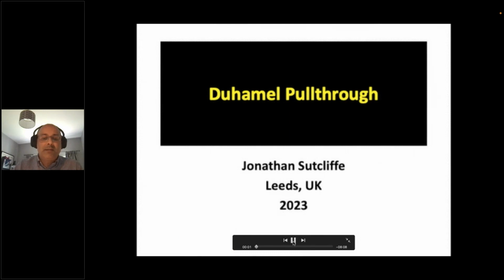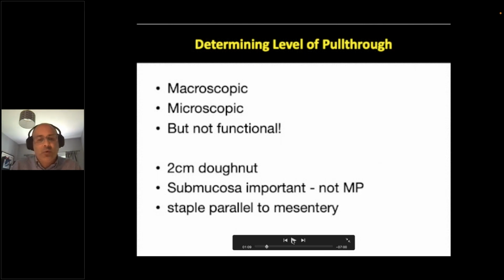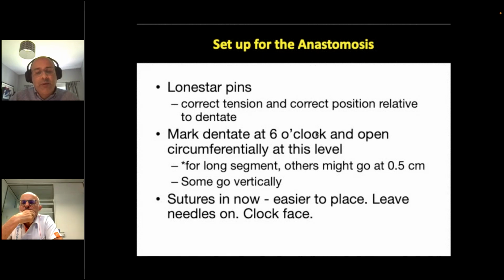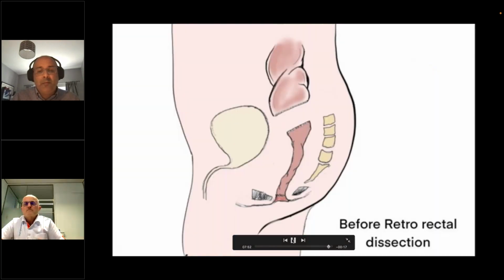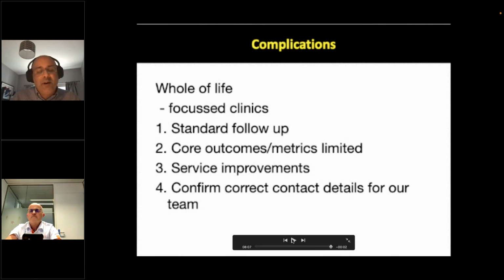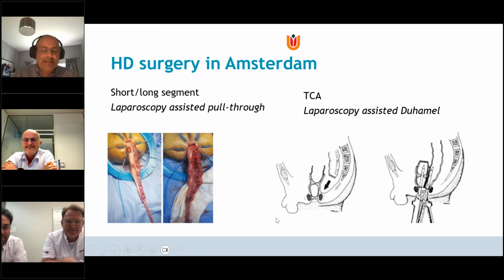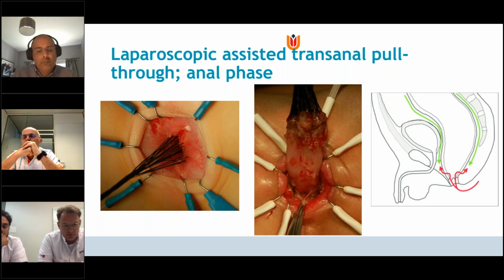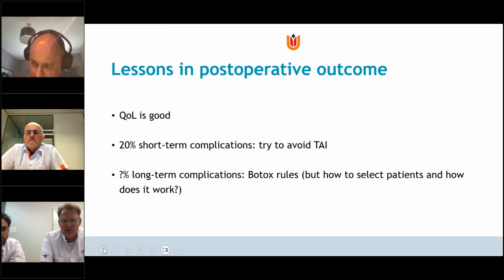ERN eUROGEN Webinar 70: Duhamel versus TERPT for rectosigmoid Hirschsprung disease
This webinar was presented on Wednesday 10 May 2023 by Jonathan Sutcliffe, pediatric surgeon at Leeds General Infirmary, Ramon Gorter & Joep Derikx, both pediatric surgeon at Emma Children's Hospital, Amsterdam & Prof. Ivo de Blaauw, pediatric surgeon at Amalia Children's Hospital, Nijmegen. It is aimed at health care providers.

Surgery is the standard treatment for Hirschsprung disease, and the Duhamel and TERPT procedures are two commonly used techniques. There's an ongoing debate about which is more effective, safe, and has better long-term outcomes. In this webinar, we'll explore the evidence for and against both procedures, their pros and cons, and share insights from leading experts.

The Colorectal webinar series covers all aspects of paediatric colorectal surgery. They are joint presentations between ERNs eUROGEN and ERNICA and are supported by both EUPSA and ARM-Net.

eUROGEN is the ERN for rare and complex urogenital diseases and conditions

ERNICA is the ERN for rare Inherited and Congenital (digestive and gastrointestinal) Anomalies

ARM-Net is a group of professionals and patient representatives that aim to exchange data and knowledge to improve clinical care and to perform research on congenital anorectal malformations

EUPSA promotes surgical care for the paediatric patients in Europe and enhances the capacity of its members to gain new knowledge to the benefit of their patients, along the highest ethical standards in paediatric surgery

ERN eUROGEN is a European Reference Network (ERN) approved by the ERN Board of Member States (BoMS). For more information about the ERNs and the EU health strategy, please

The ERNs are funded by the European Union. The views and opinions expressed in this webinar are those of the author(s) only and do not necessarily reflect those of the European Union or HaDEA. Neither the European Union nor HaDEA can be held responsible for them.